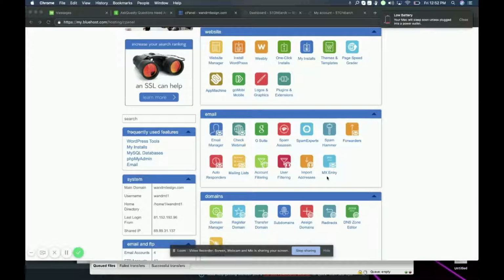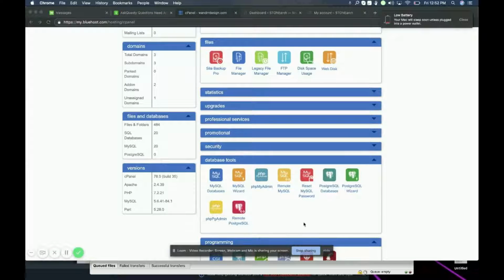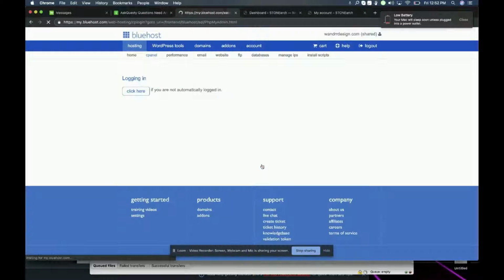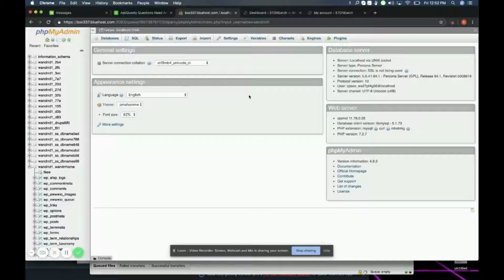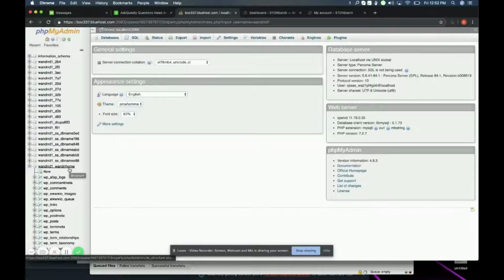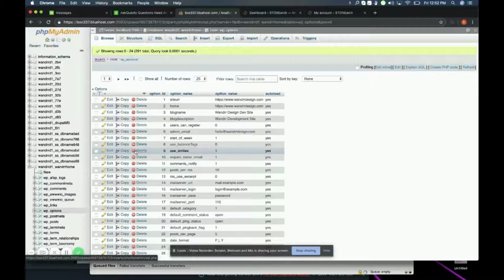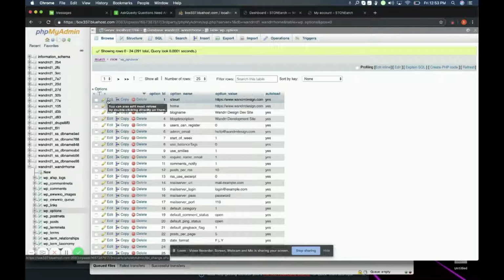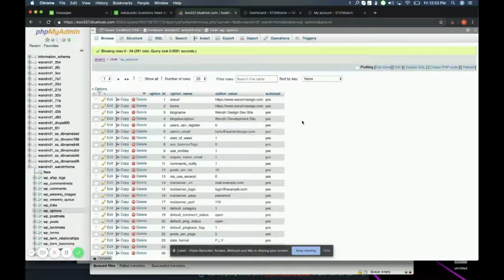How to change the WordPress URL in Database | Wordpress Tutorial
This is a Wordpress tutorial on how to change the WordPress URL in Database.